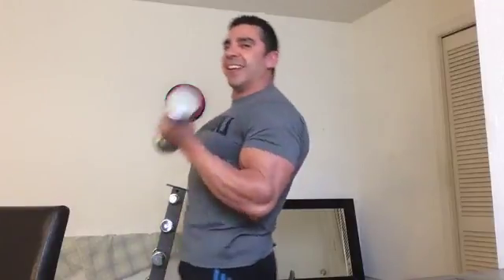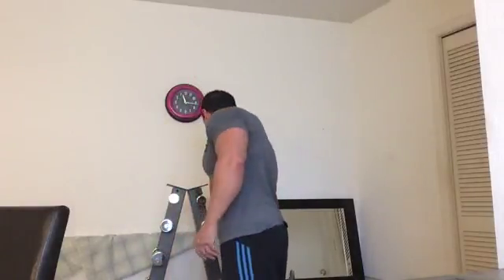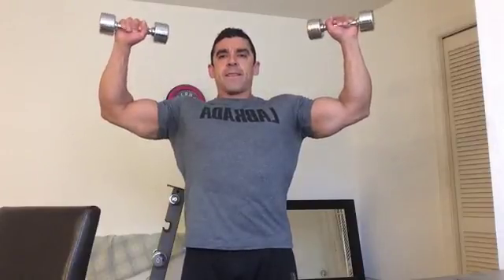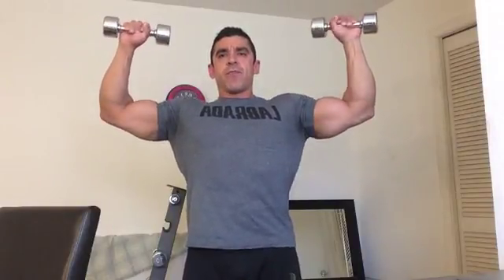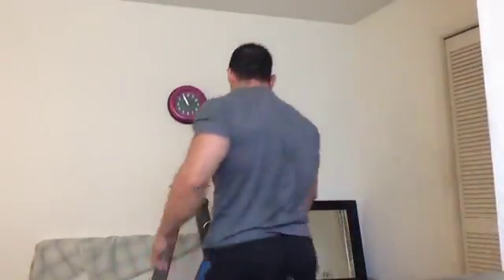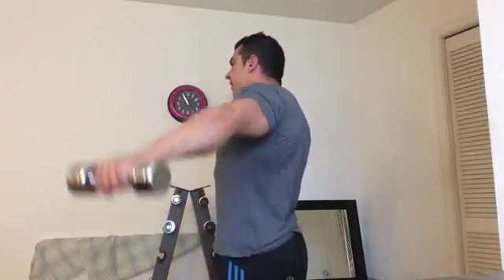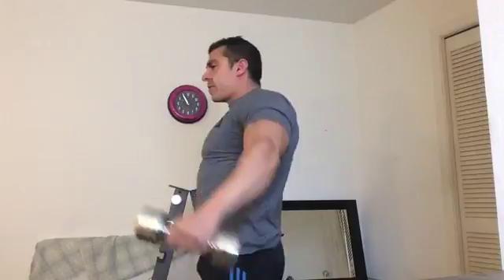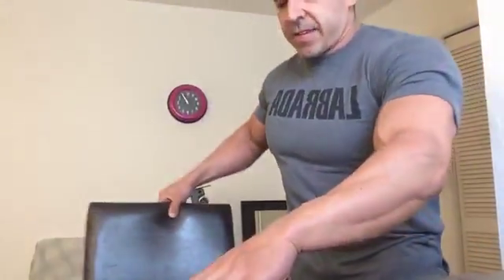How To Get Rid Of Joint Pains, Tips for Injury Free Training, Weight Training Over 40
Raw Facebook Live On How To Get Rid Of Joint Pains, Tips for Injury Free Training, Weight Training Over 40 - In this 30 Minute Facebook Live session I disclose my bodybuilding strategies for getting rid of joint pains, tips for injury free training and training over 40 .  I also do a short bodybuilding and fitness Q & A at the end where I talk about bodybuilding training vs strength training.  To get notified as soon as I upload a video, sign up to my Newsletter here and as a gift you also get my 21-Day Workout and Top Supplements That Work Ebooks

- Where I get my protein powders (Lean Pro 8 and IsoLeanPro), Powder BCAA, HICA Max, creatine, stimulant free Super Charge (my favorite pre-workout) and Sorenzymes.

For those of you who need some personal guidance for getting in shape, be sure to schedule a free consultation and see if we can work together